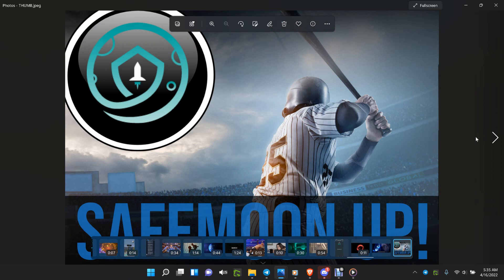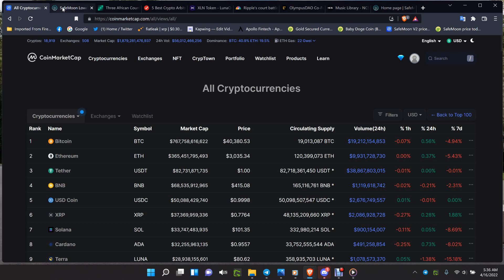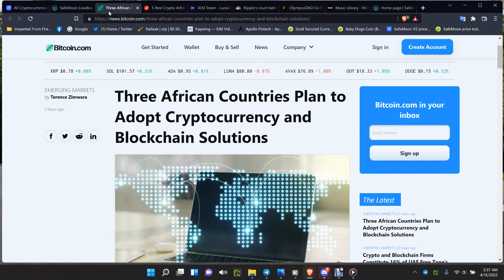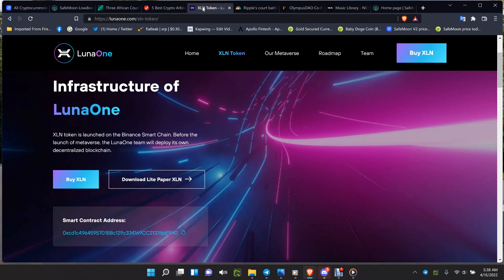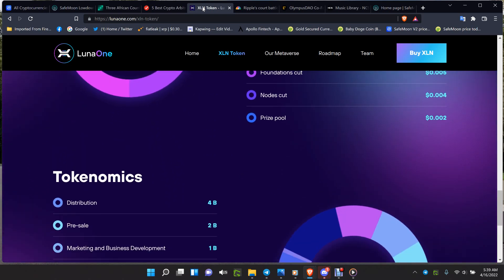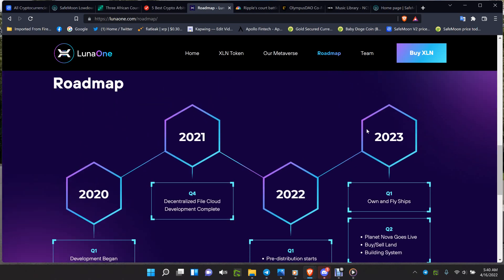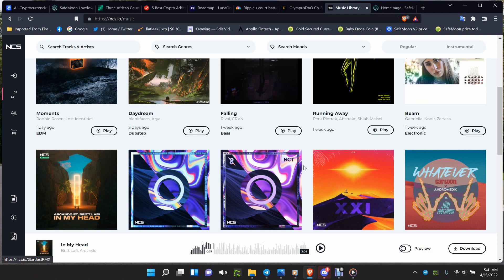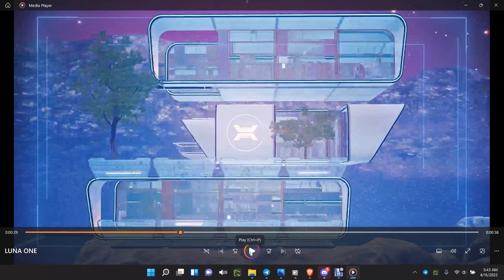SAFEMOON RELEASES COMING!!! SAFEMOON TO THE TOP! RIPPLE FREE MUSIC/COINS CRYPTO NEWS! KNOXNET CLOSE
USE THIS LINK TO SAVE BIG WITH LUNA ONE XLN PURCHASE!

ADD TO WALLET INTRUCTIONS
Then to add XLN you need to:
1. Select toggle in the top right-hand corner
2. Search XLN
3. Select ‘Create Custom Token’
4. Select ‘Network’
5. Change Ethereum to Smart Chain
6. Then add in the XLN smart contract address:
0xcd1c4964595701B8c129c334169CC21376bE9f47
7. It will populate the details automatically, you can click “save” on the top right after that.
Then XLN will be added to your account!
Add the receiving wallet for XLN to your LunaOne account on cde.lunaone.com
HOW TO ADD A RECEIVING WALLET ADDRESS:
1. From your Dashboard select ‘ADD’ next to Receiving Wallet
2. You will receive a pop-up
3. Enter new address
4. Select ‘Add Wallet’
Wallet will be added to your account
HYPERX ARTICLE
QUICK INVEST PLATFORM XRP/DOGE/BTC/ETH/APL/GSX then when they gain and your ready-YOU CAN WITHDRAW TO YOUR BANK LIKE *COINBASE*! USE THIS LINK TO REGISTER EASILY!!